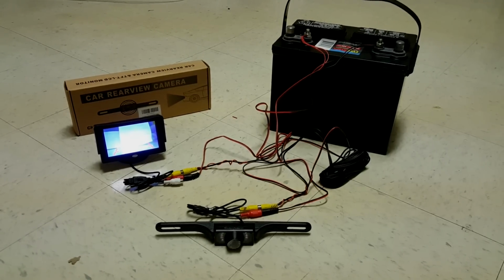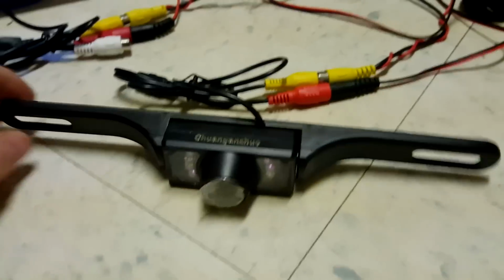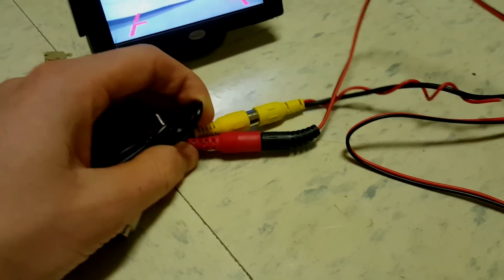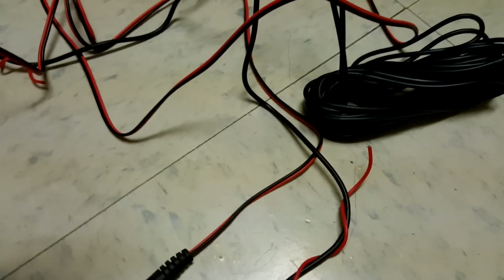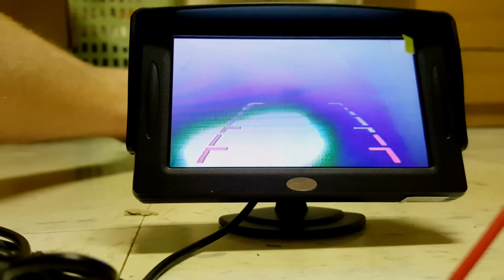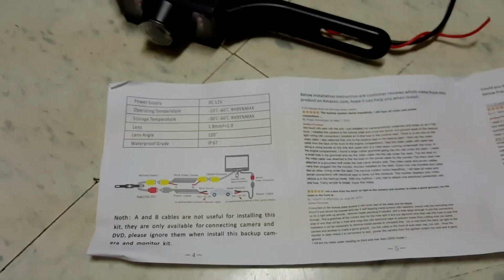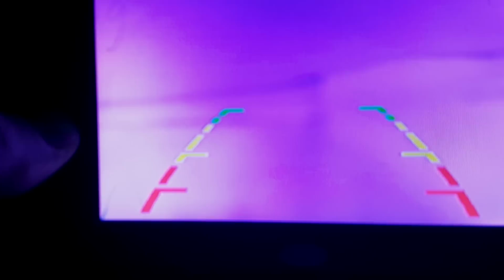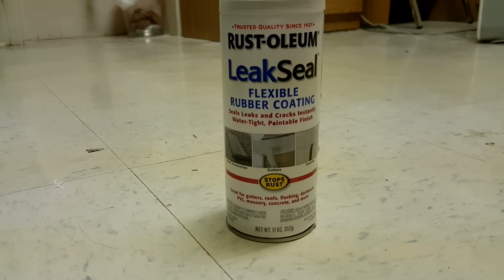The Solution to Backing Up Work Vehicles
ThePressureKing.com brings us another great review of a backup camera. This is an aftermarket install, we chose the Chuanganzhuo Car Rearview Camera for this video.

Those of us in the contracting industry understand the pain of backing up a large cargo van. Whether that be a Chevy Express, Ford Ecoline (E150, E250, E350), or a Nissan. Backing up blind is dangerous and unsettling. Some products such as the concaved mirror used to do the trick. But they are becoming expensive and outdated. The release of aftermarket backup cameras has made them affordable, easy to install, and well built. For those who are unsure on how to fix the problem of backing up work trucks, cars, or vans; look no further. Chuanganzhuo has you covered.